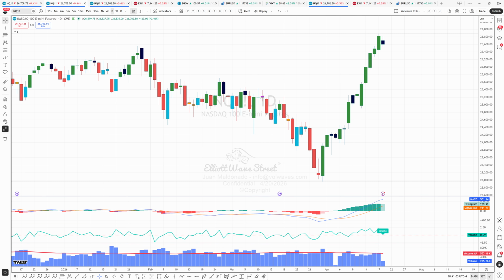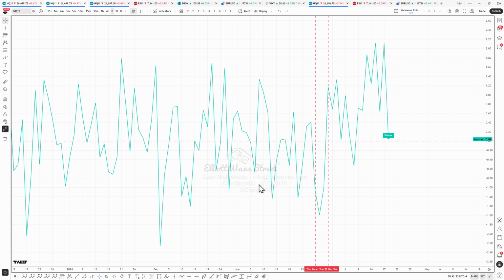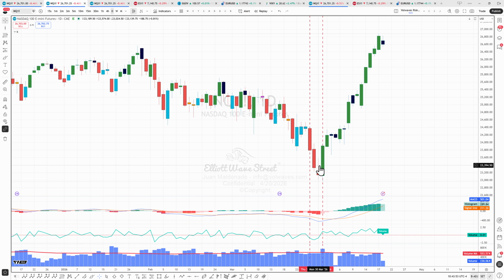Institutions Stopped Selling Here — How to Detect Institutional Volume Step by Step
Do you know how much of the daily volume belongs to institutions? Total volume won't tell you. Knowing how many contracts were buys vs sells isn't enough either. What you really need to know is which side the institutions are on — and that's exactly what we show you in this video.

Using a real example on the Nasdaq, we walk you through, step by step, how our institutional volume indicator detected the market bottom around the 23,000 level — faster than the MACD and any other indicator. What followed was a move up to 26,800.

If you haven't seen our previous video on how the MACD called this same bottom, we recommend it

Don’t miss this opportunity to elevate your trading strategy!